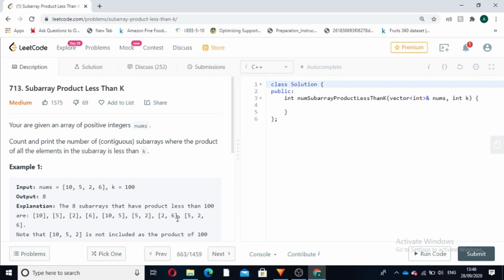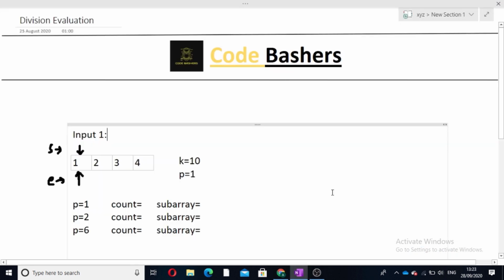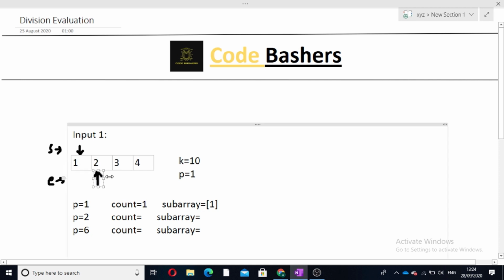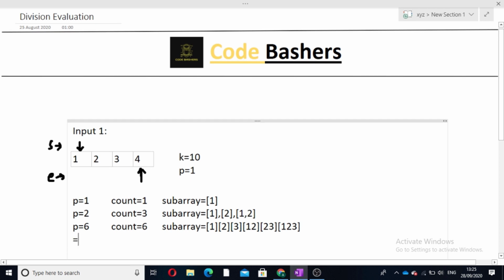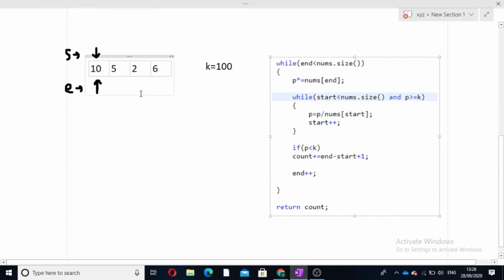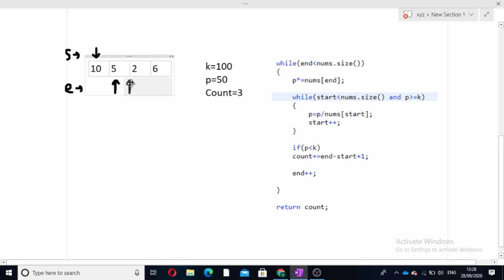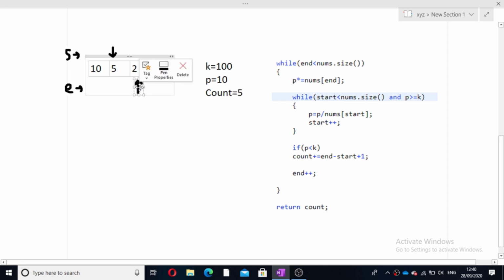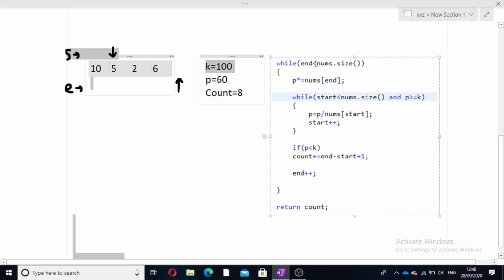Subarray Product Less Than K Leetcode | Leetcode 713 | Leetcode September Challenge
About Video:
This video is about september day 28 leetcode challenge (Subarray Product Less Than K).

Queries solved in this video:
1)What is Subarray Product Less Than K.
2)Explanation of Subarray Product Less Than K through examples.
3)Approach of solving Subarray Product Less Than K.
4)Code for Subarray Product Less Than K in c++.